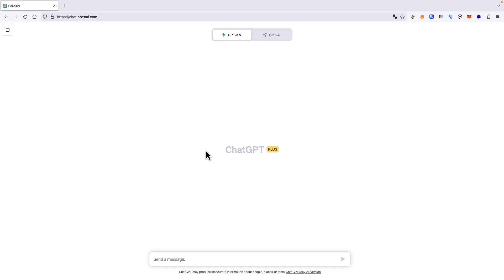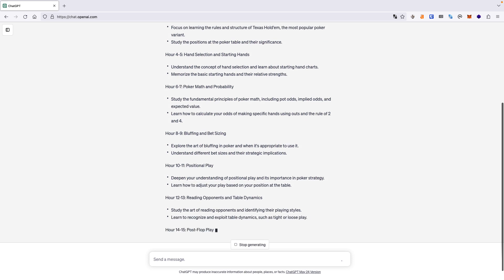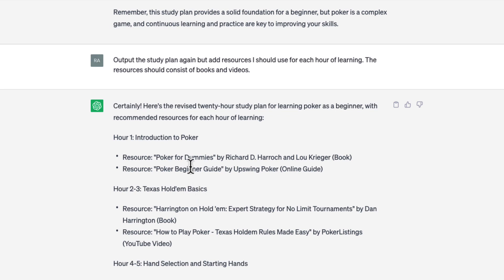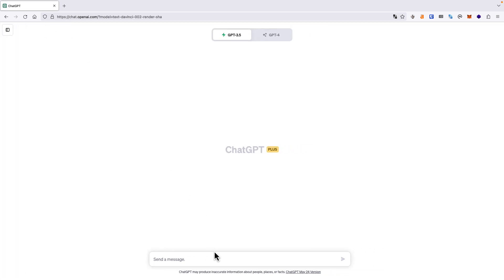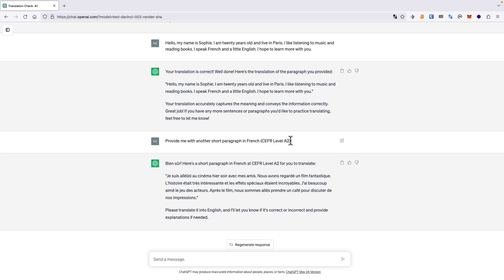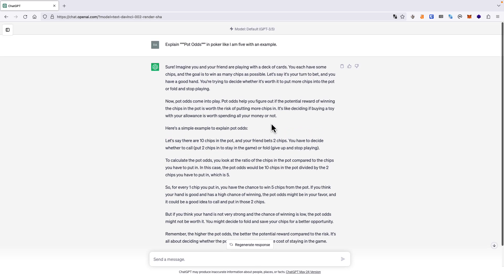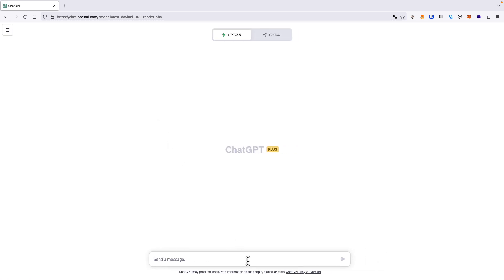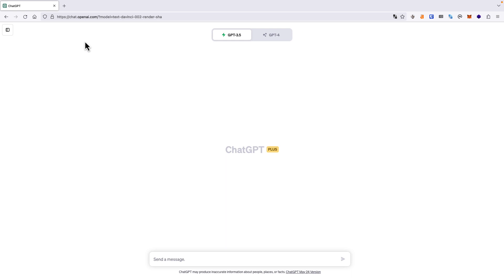How To Learn Anything Faster With ChatGPT: ChatGPT Tutorial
We will learn how to learn more efficiently using ChatGPT in this video. We will begin by using ChatGPT to create a study plan. That will be followed by using ChatGPT as a foreign language teacher. Then using ChatGPT to deconstruct complex terms. Then we will conclude by using ChatGPT to create flashcards.

⏱️ Timestamps

Introduction - 00:00
Use ChatGPT To Create A Study Plan (x2 Instruction Prompts) - 00:36
Use ChatGPT As A Foreign Language Teacher (x2 Role Prompts) - 05:17
Use ChatGPT To Deconstruct Complex Terms (x1 Explanatory Prompt) - 09:44
Use ChatGPT To Create Flashcards (x2 Task Prompts) - 11:58
Conclusion - 15:17

🧰 Resources

🤖 Screencasts

📝 Prompts

📚 Courses